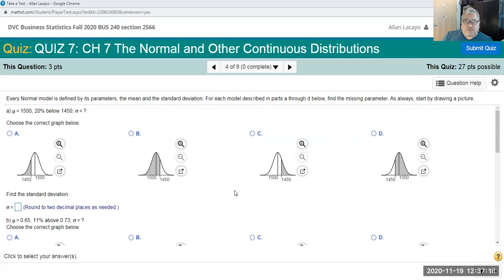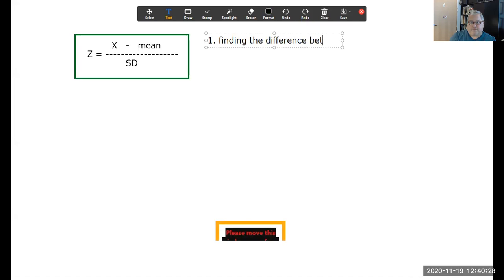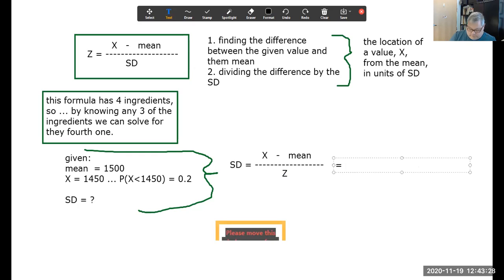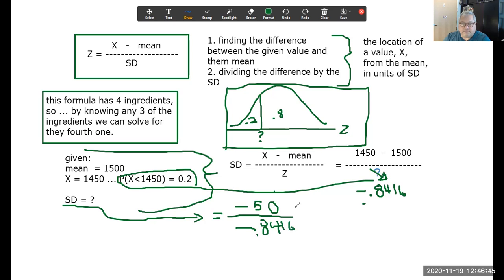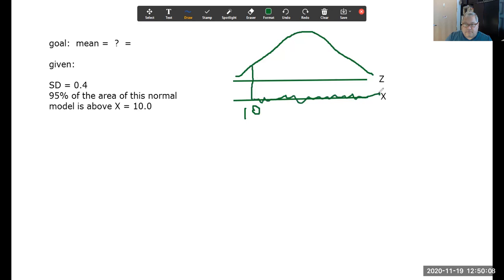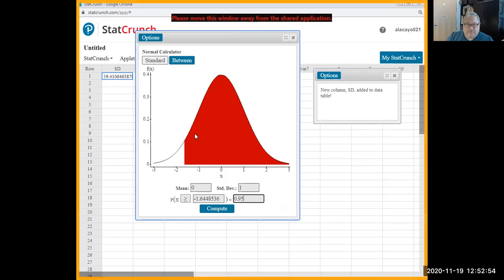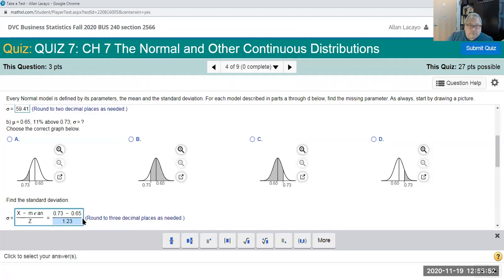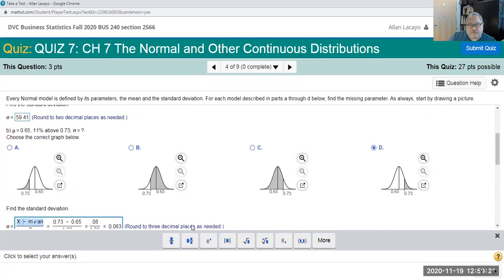find mean or SD in normal models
This video demonstrates how to use STATCRUNCH to solve for the Z score needed to then identify the mean (=X-Z*SD) or the SD = ( X-mean)/Z.

The case used is rom quiz 7